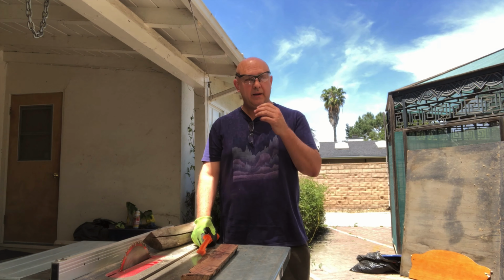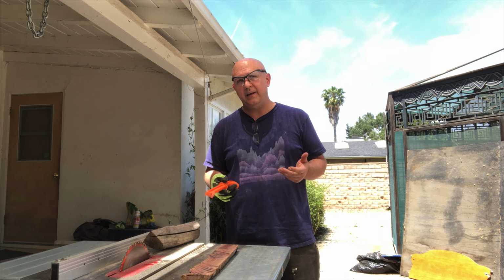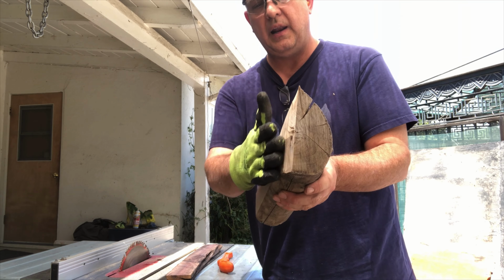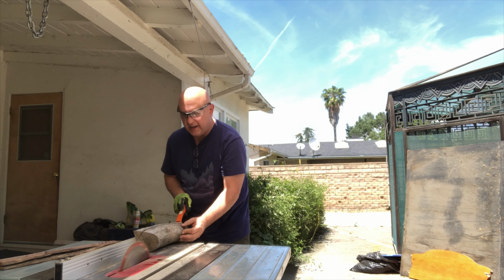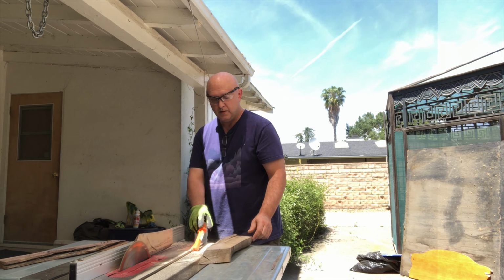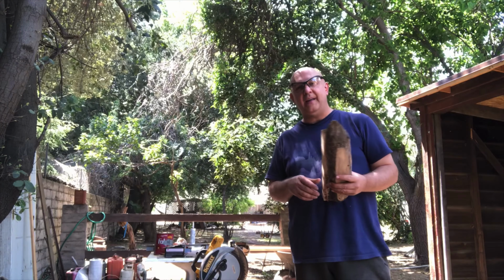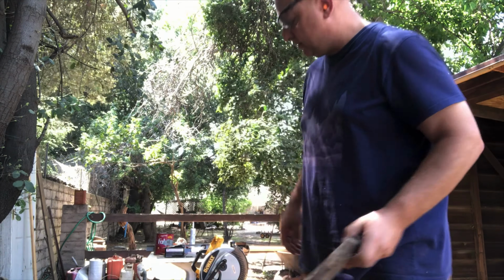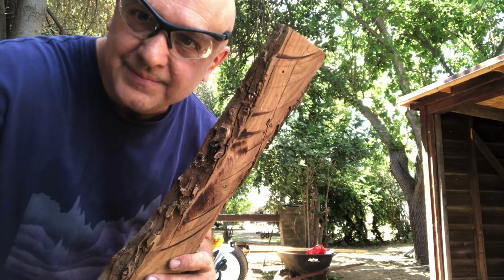Processing A Wood Pile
This is project intended to re-purpose chopped wood that would have otherwise been burnt. I am describing how I took my common shop saws to process the materials and give an explanation of a few of their potential uses.